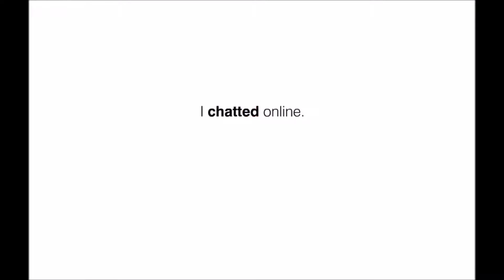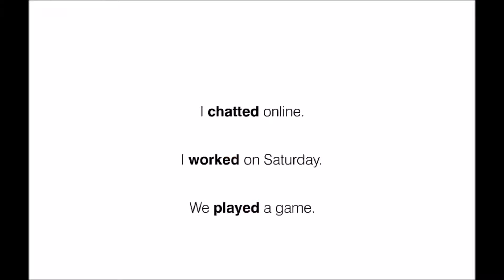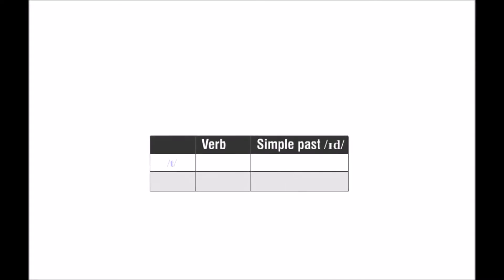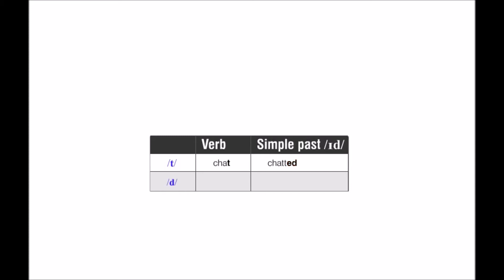005 Simple past end ED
Simple past end ED